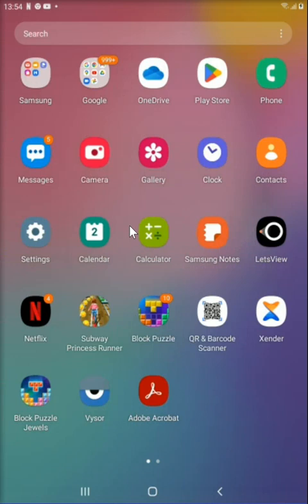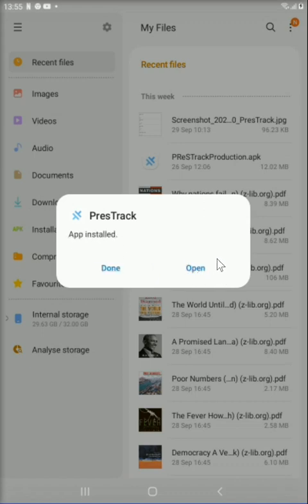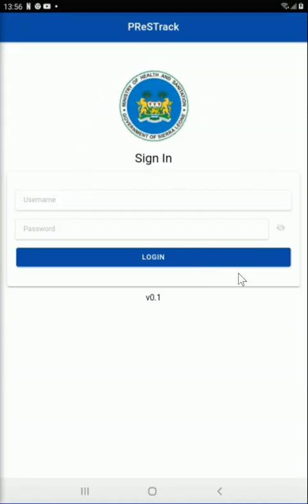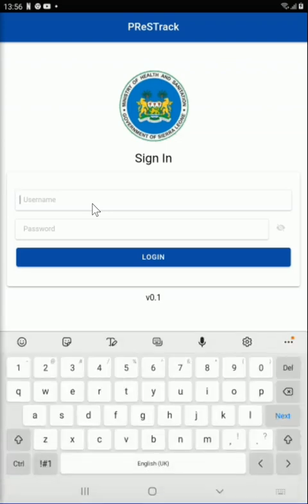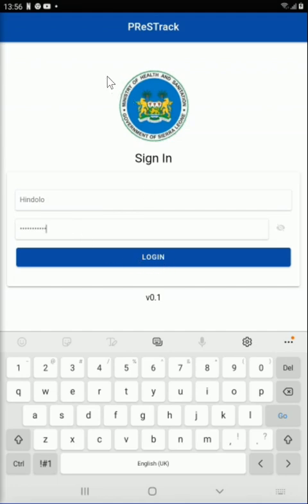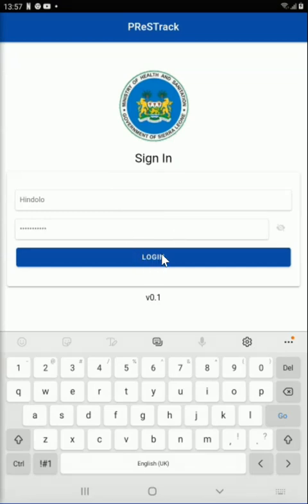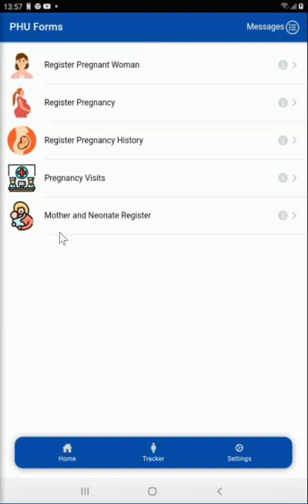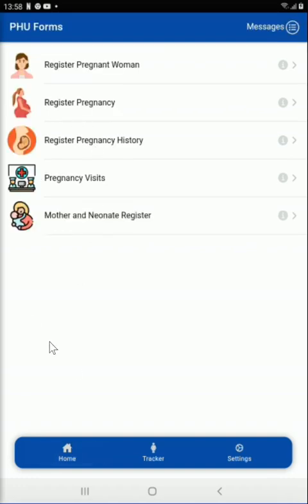1 App installation and Logging in